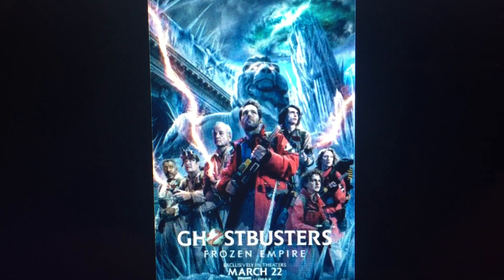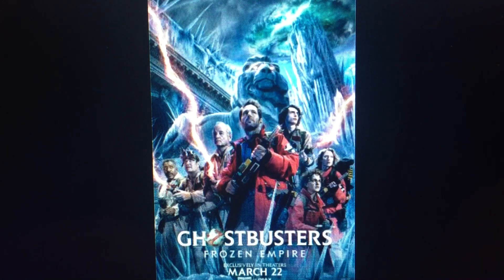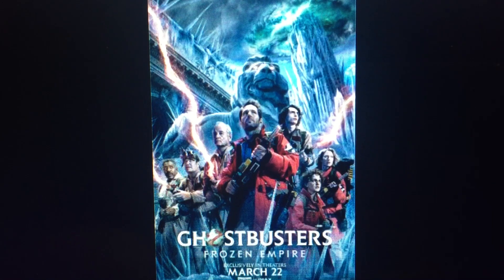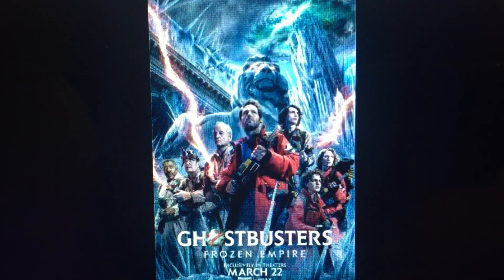GHOSTBUSTERS: Frozen Empire, My Humble Opinion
Bustin’ is now a family business!